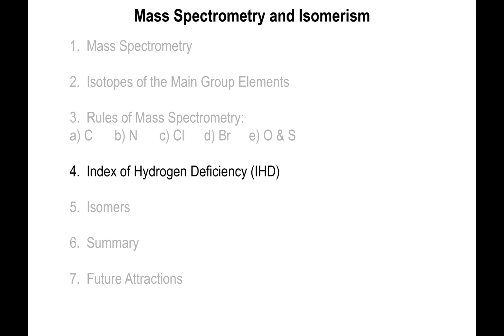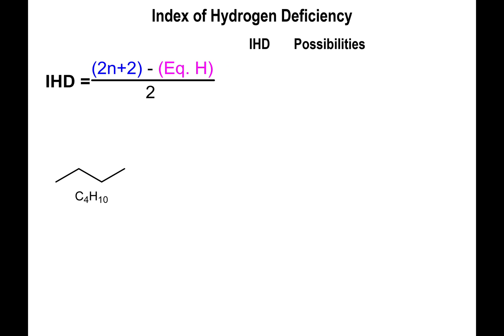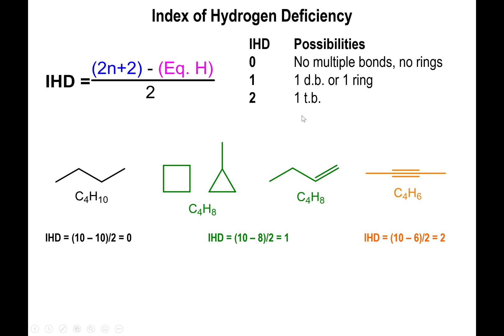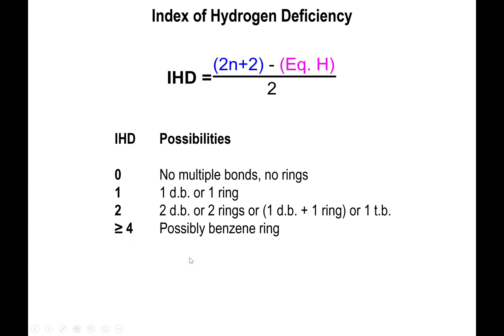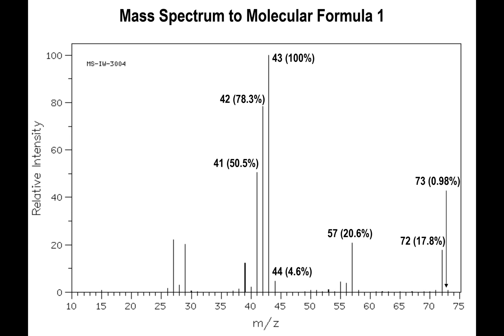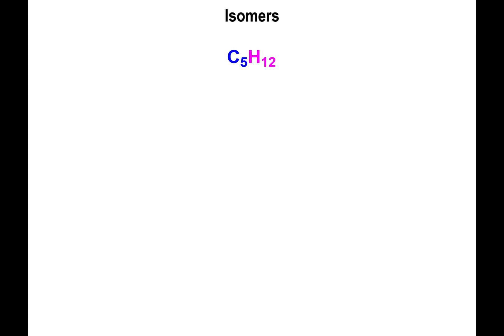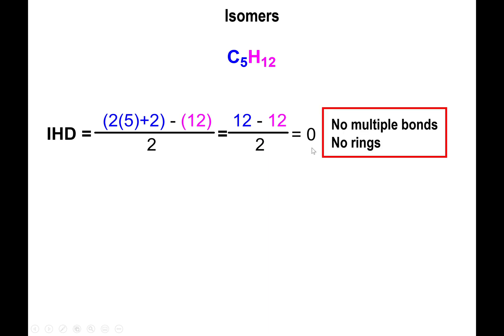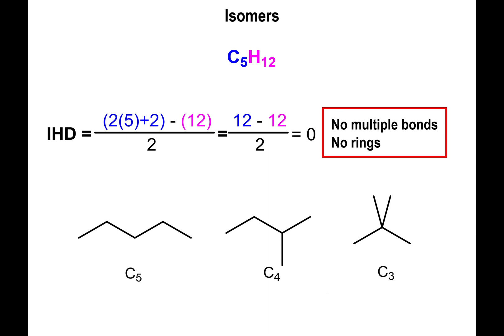Lec14 - The Index of Hydrogen Deficiency (IHD) and Isomers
In this video we go over how to calculate the IHD value and we associate the IHD number to the type of structural features associated with the molecular formula. Finally, we go through a full example of how to derive the molecular formula and come up with isomers.